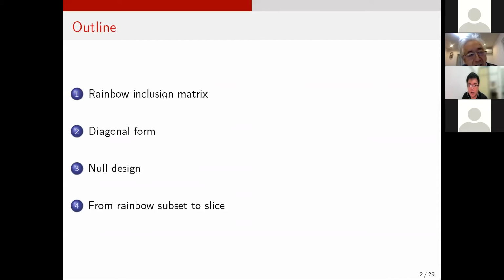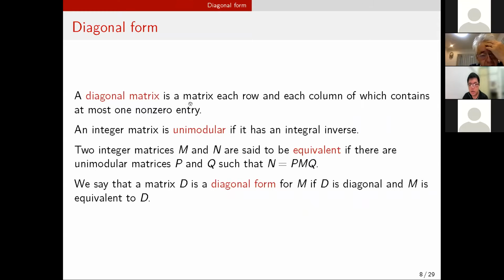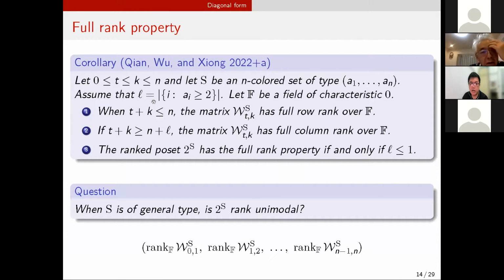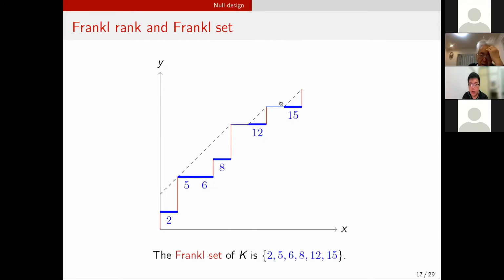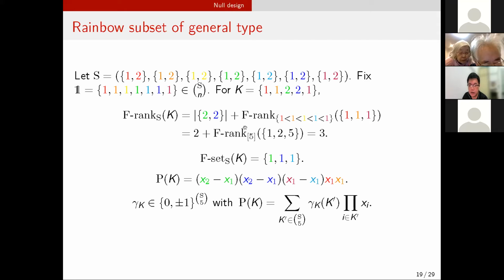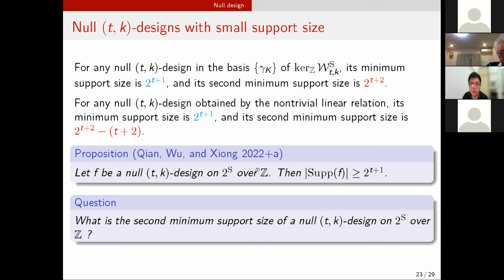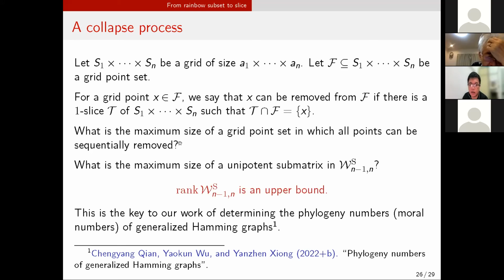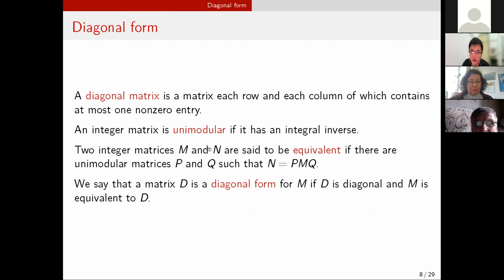Yanzhen Xiong, Diagonal forms of inclusion matrices of rainbow subsets